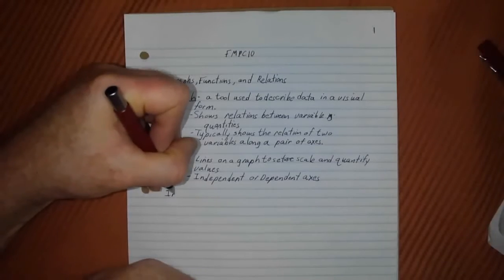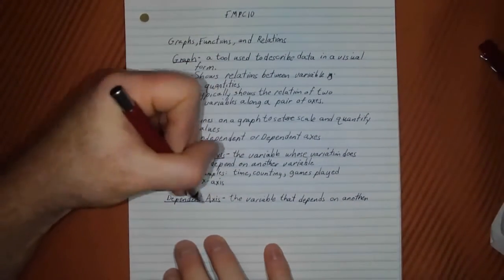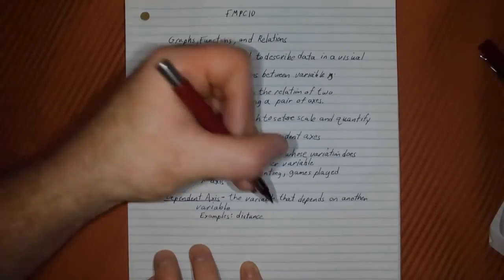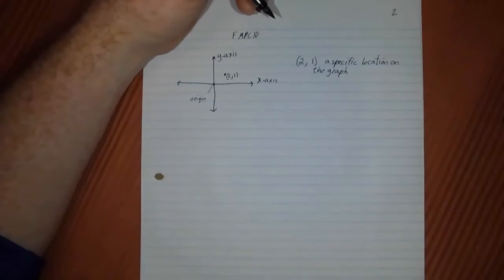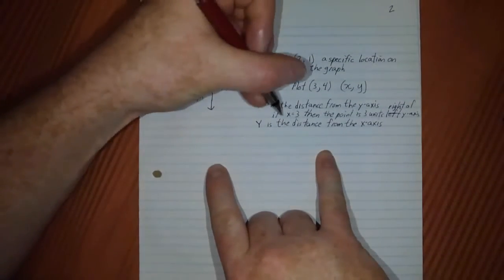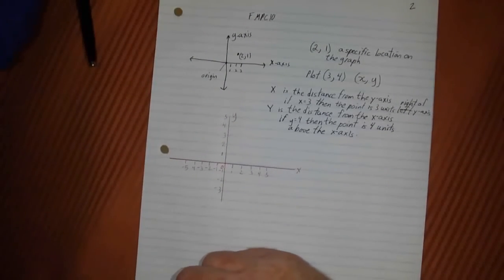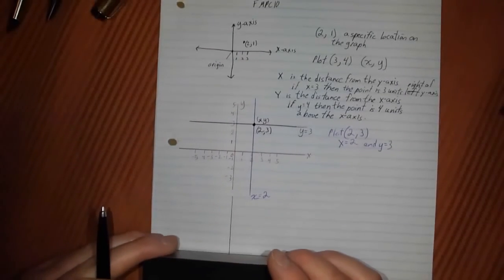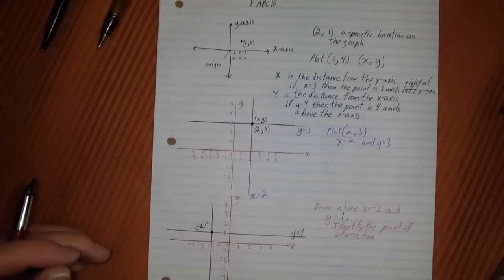07May2020 FMPC10 Graph Intro Video